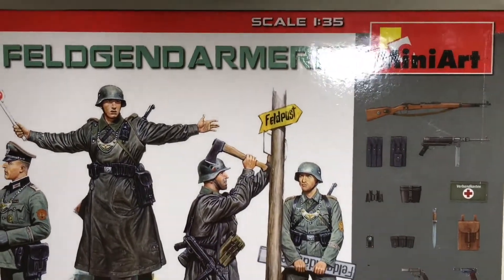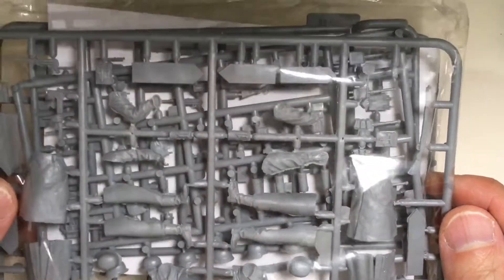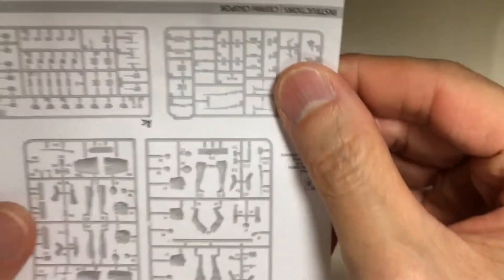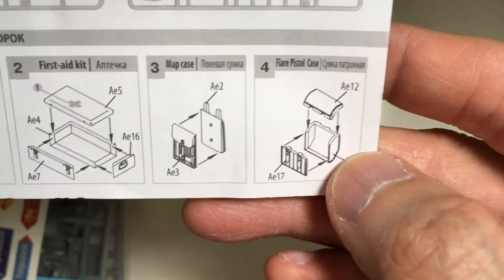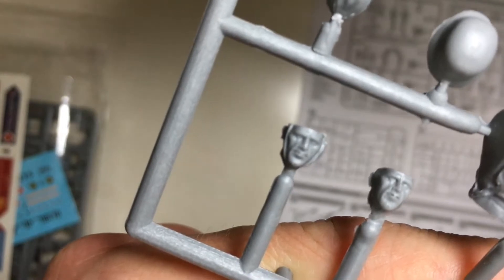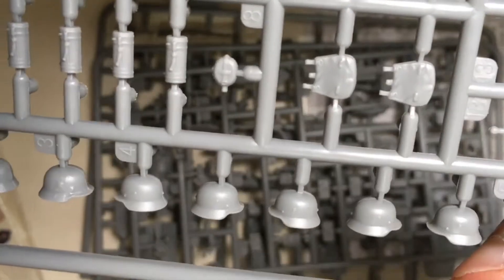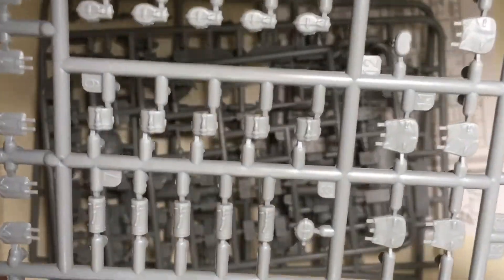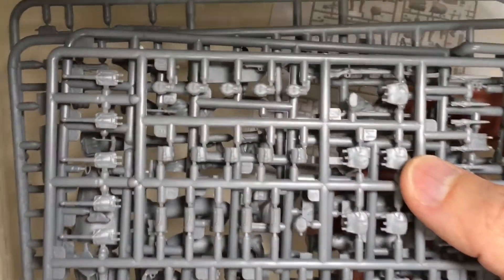Miniart GERMAN FELDGENDARMERIE. 35046. review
This is a brief introduction to the Miniart GERMAN FELDGENDARMERIE. 35046.

Sorry for the poor audio result as this is the first time I use take the video with my new mobile phone, wish the result will be better in next video.